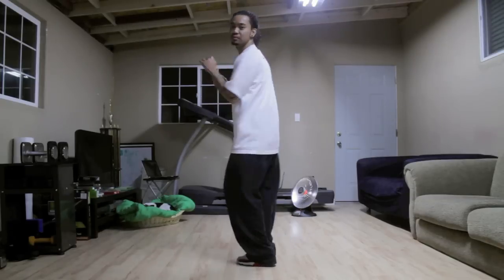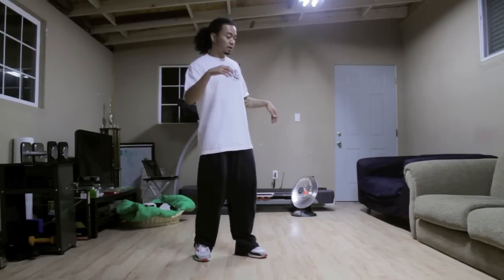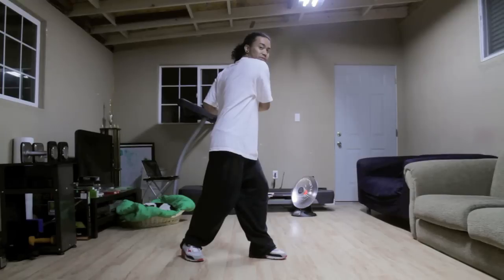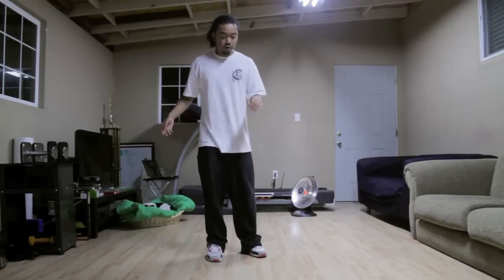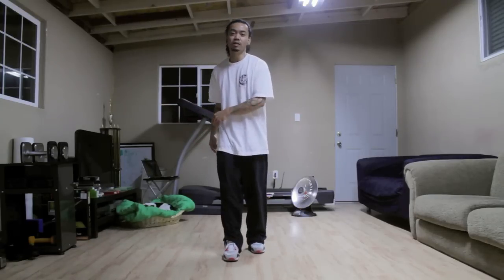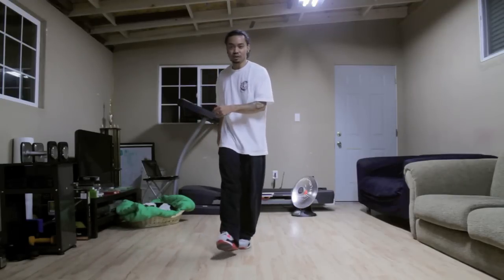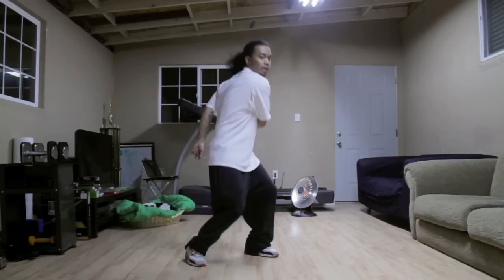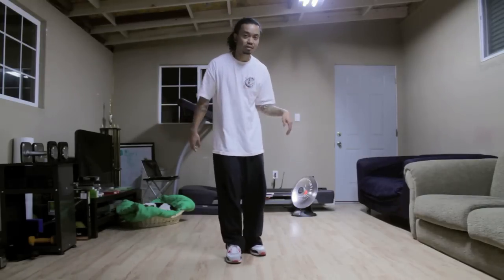House Dance Tutorial - Spins/Turns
If you liked this video and want to learn more about house dance, sign up to my free mailing list and I'll keep you in the loop!